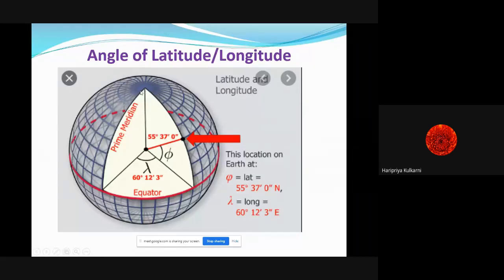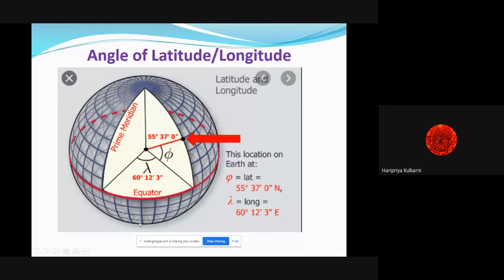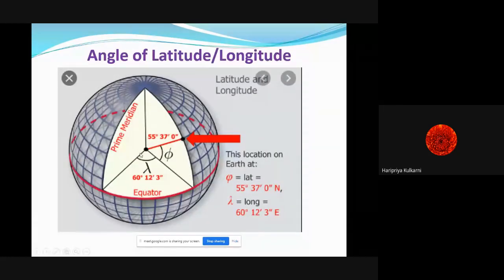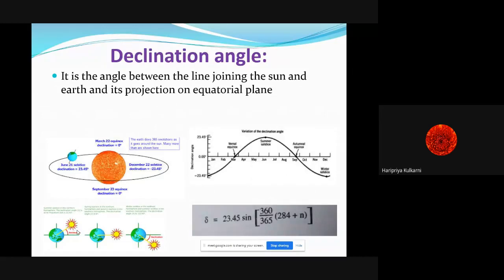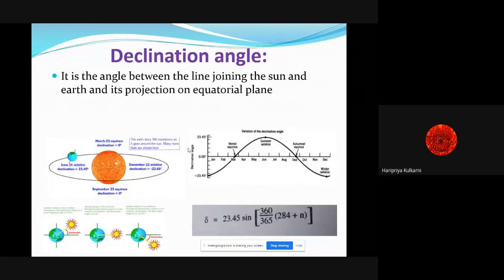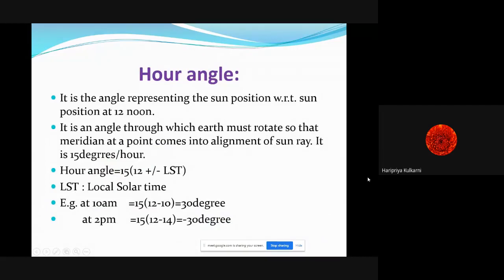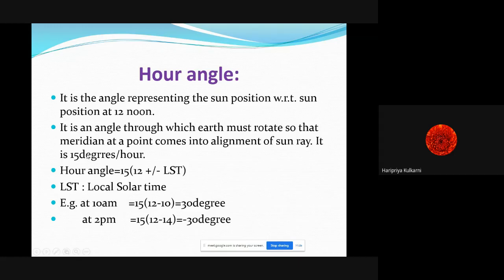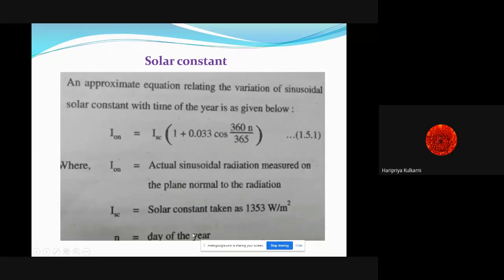Earth Sun geometry important definitions.....